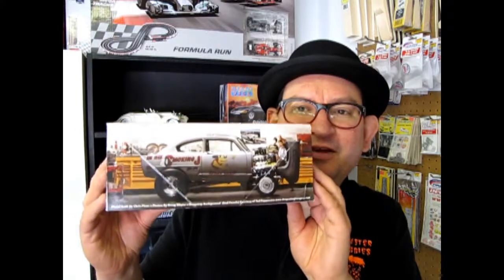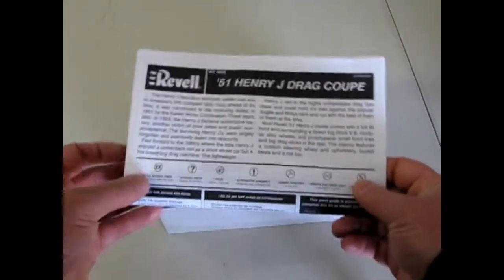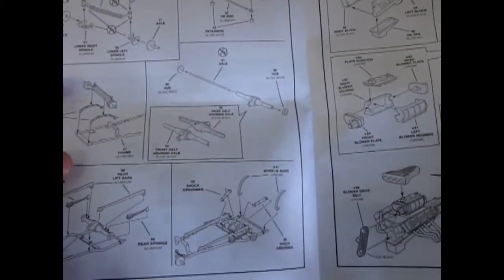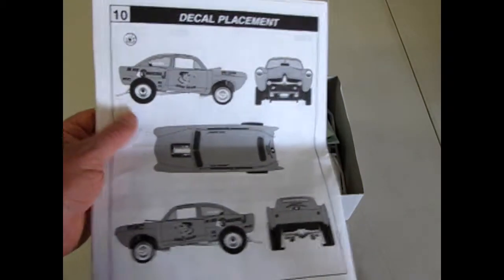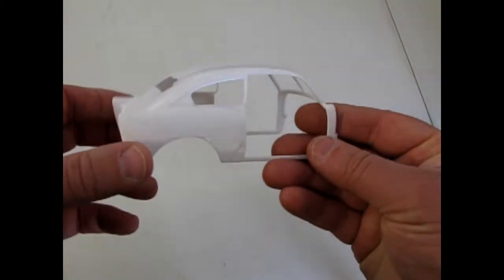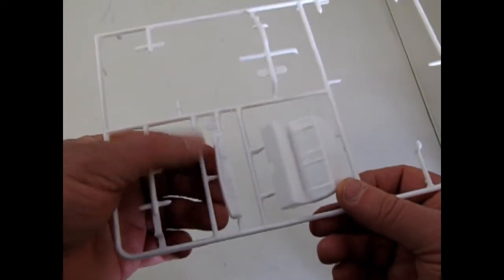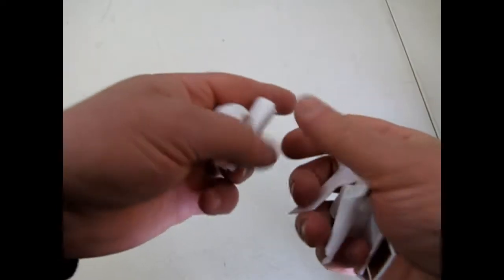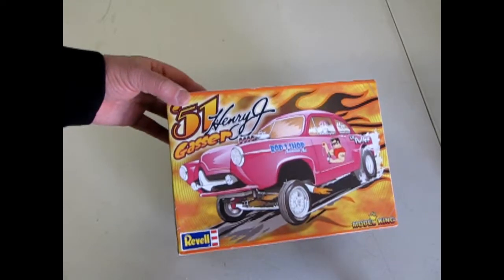Unboxing The 1951 Henry J Gasser Model Kit By Revell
Are you looking for the 1951 Henry J Gasser Model Kit By Revell and want to know what the instruction sheet, plastic parts and decal sheet looks like before you buy the model?

Let us do the work for you as we unbox the Revell 1951 Henry J Gasser Model Kit.

Thank you very much for watching "Unboxing The 1951 Henry J Gasser Model Kit By Revell". It means a lot to us!